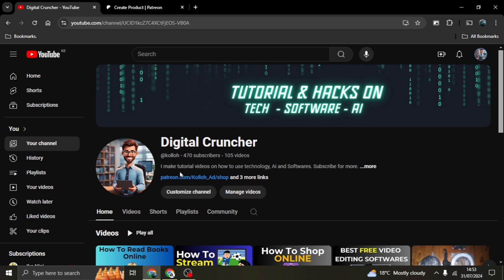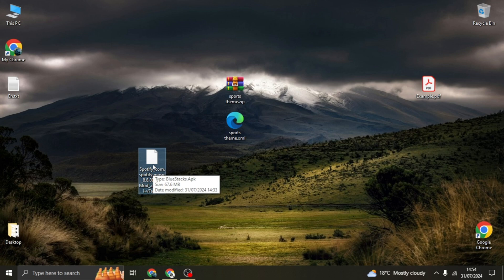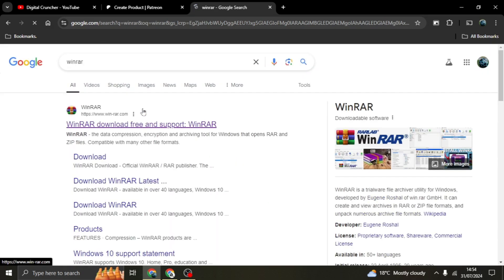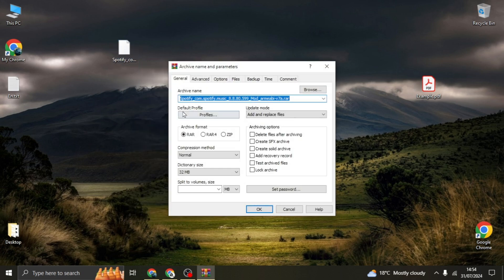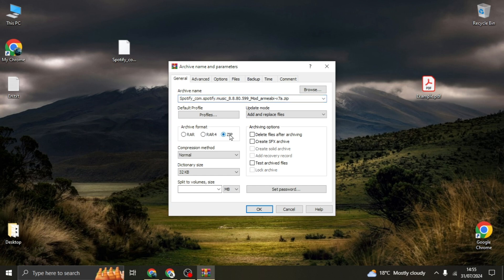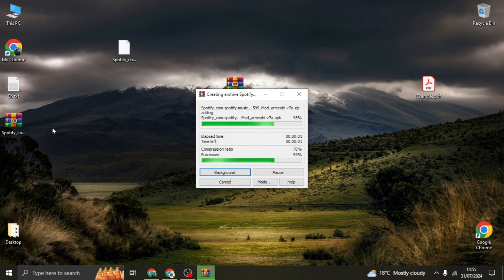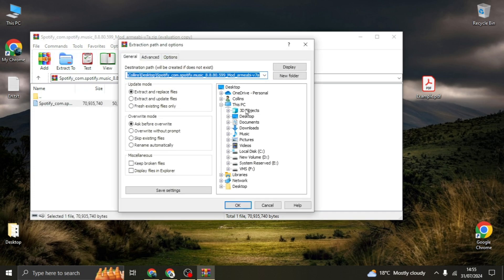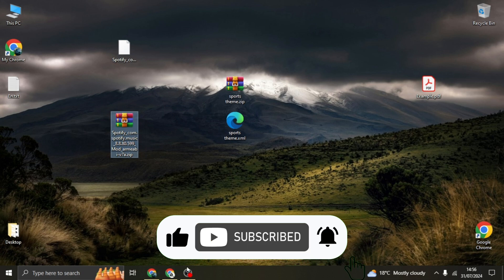How To Convert Apk To ZIP File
In this video I will show you how to convert an application APK file To Zip File.